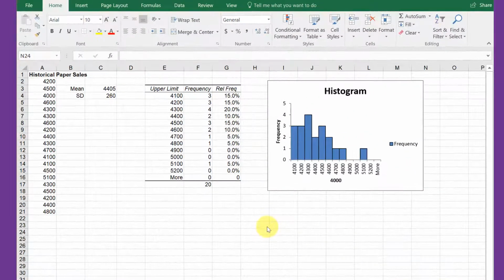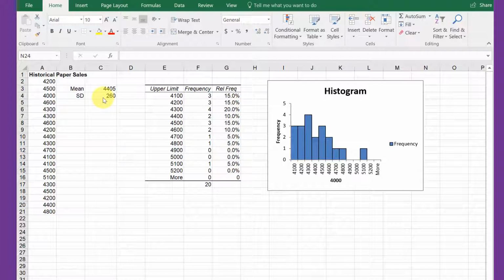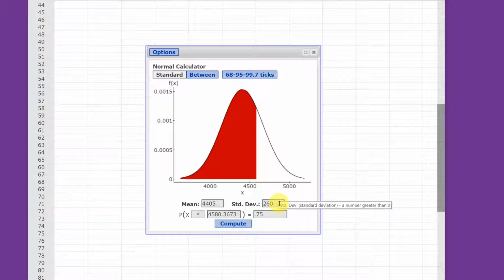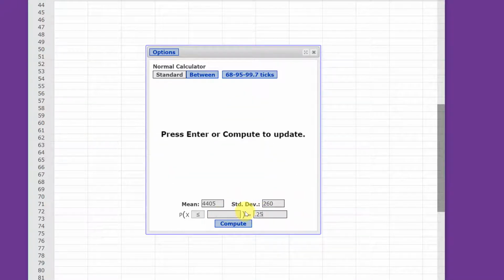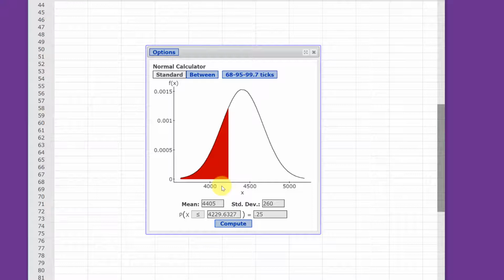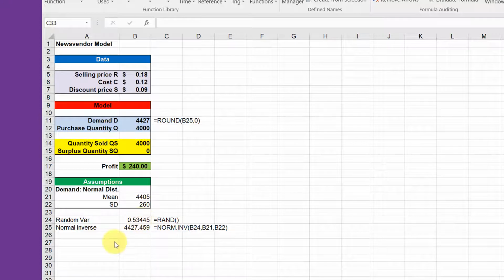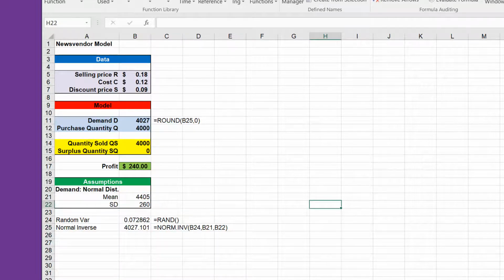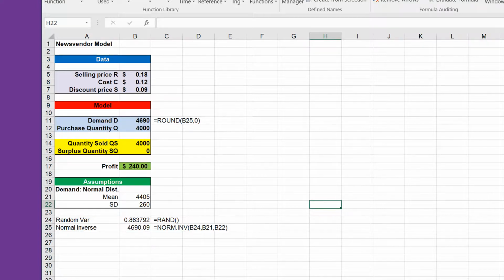M7: M7A1 7 Normal Distribution